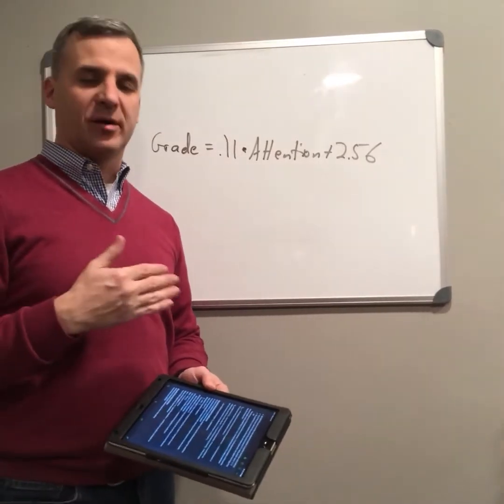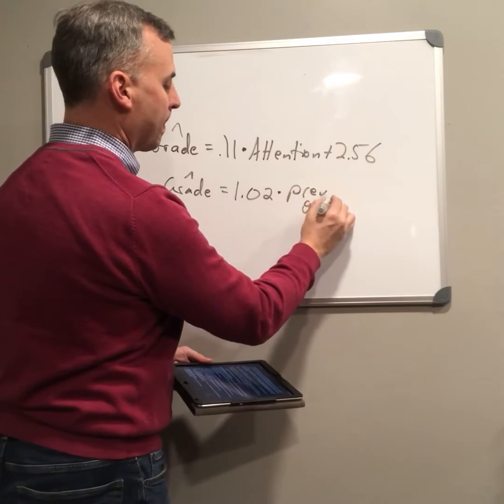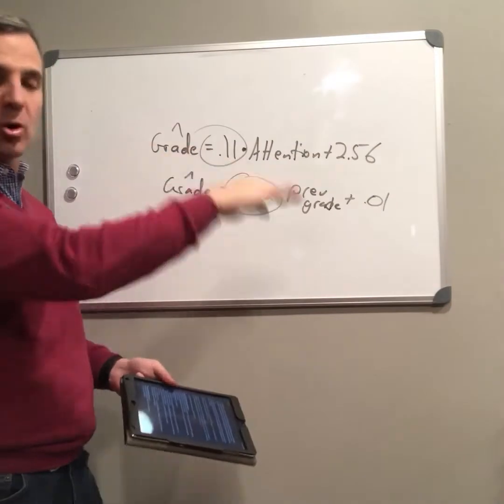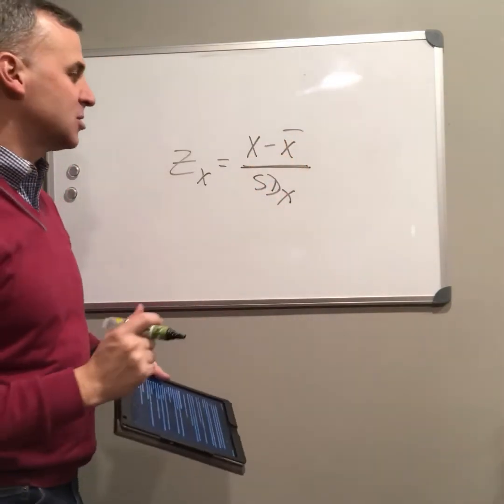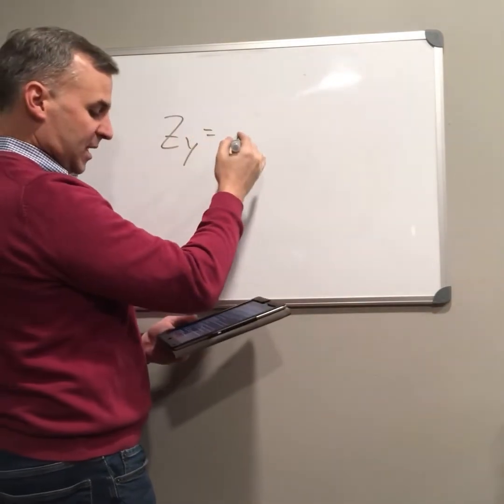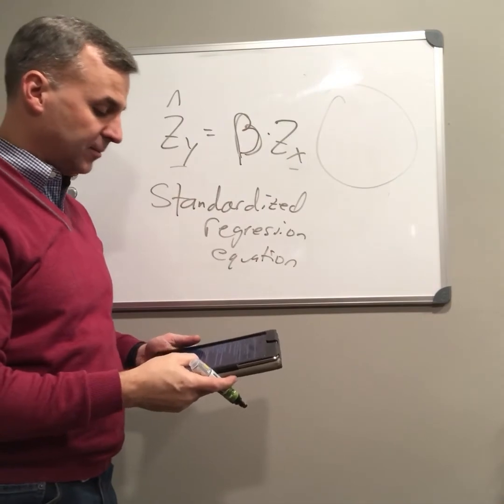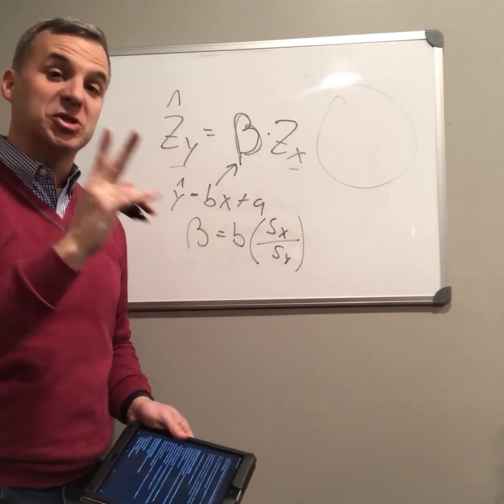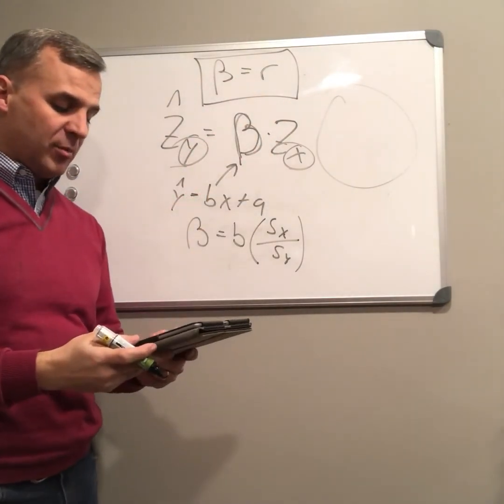Standardized Regression Equation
Standardizing our regression coefficients allows us to compare apples to oranges.